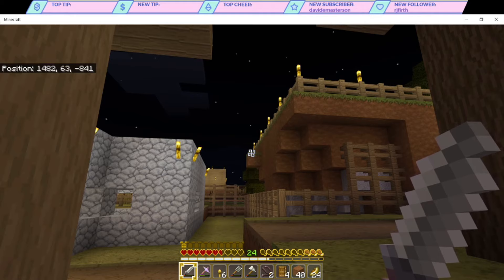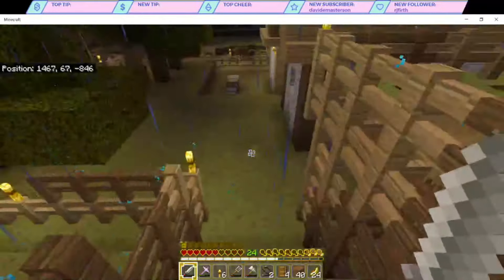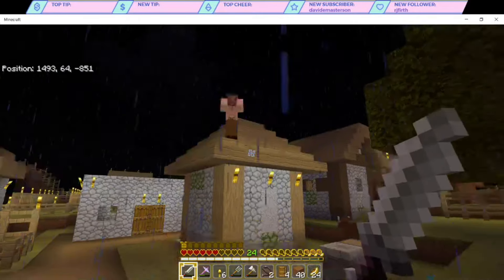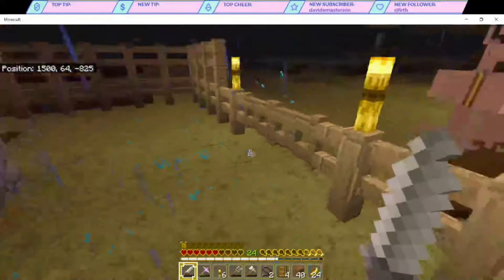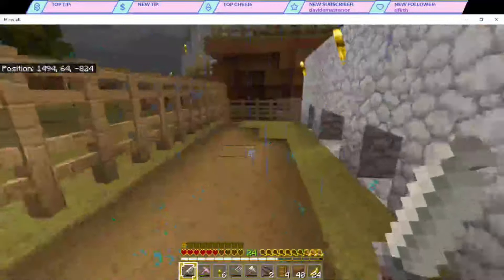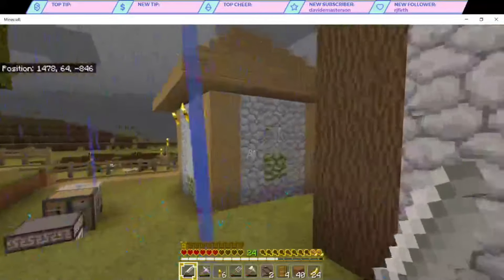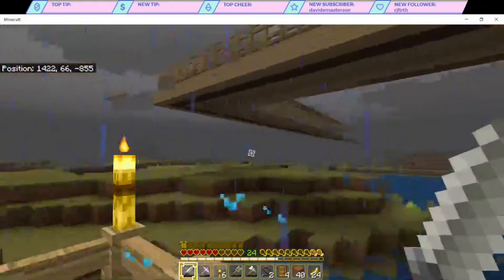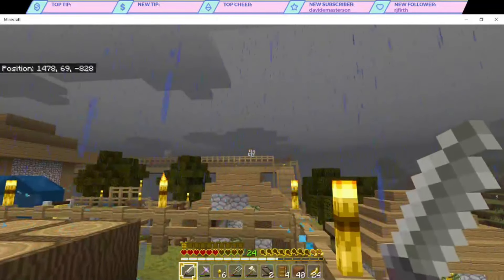Touring the Village - Snowy Outpost SMP - Episode 13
The Snowy Outpost SMP server is becoming an empire!  Tune in to see where we explore next.  There's so much to build and explore!

(*The Server is Now Closed*)
My Twitch Subscribers have the privilege of being a part of this community server to build and explore.  Remember the rules - Be kind and respectful.  No griefing, no stealing special items, and no PVP without consent.

👼 Please note: This is past footage.  Squishy passed away April 11, 2024. 👼

Resource Packs:
⚙ Relics of the Privateers
⚙ Adventurer's Dream Resource Pack
⚙ Greek Mythology Mash-up
⚙ PureBDcraft, PureBD HD UI

License certificate #20421717
Shine Up
Composer: Nick Petrov